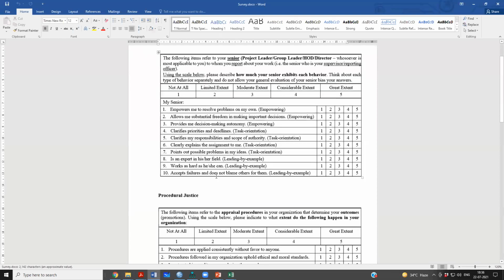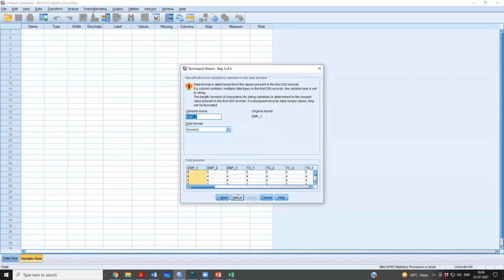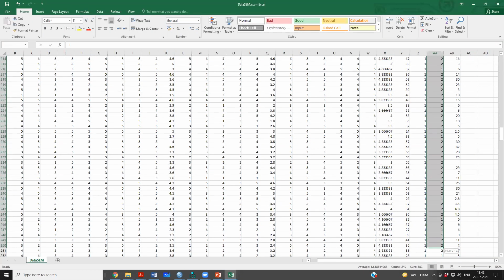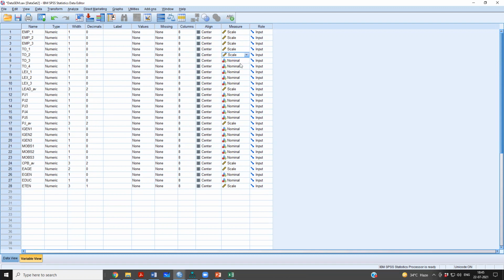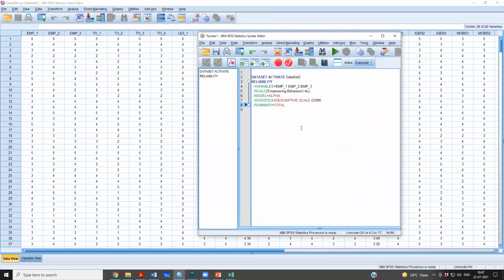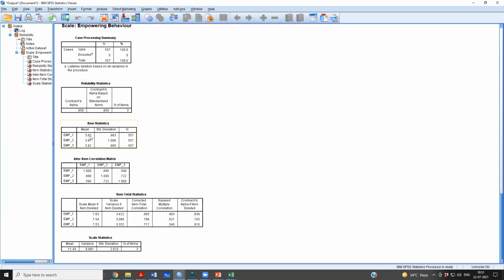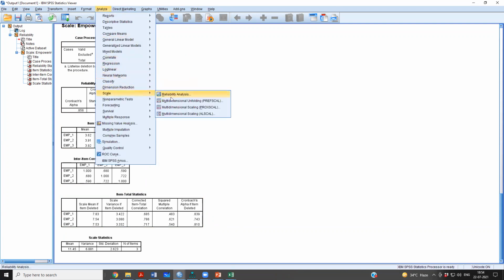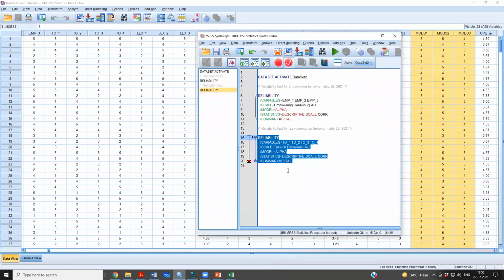CB-SEM Module 2 (Lecture 3): Computing Reliability using SPSS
In this video, I explain how to compute reliability using SPSS.

SPSS and AMOS Installation:

To run examples discussed in this lecture series, you will need to install SPSS and AMOS.

Kindly install SPSS and AMOS on your laptops.